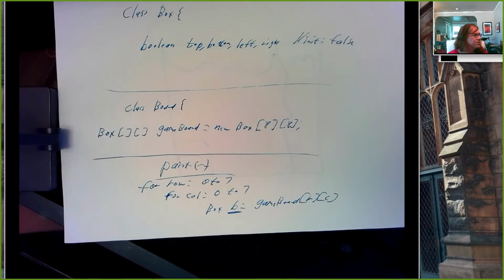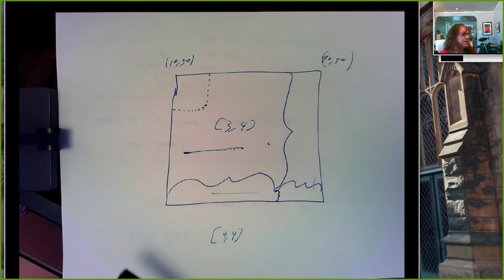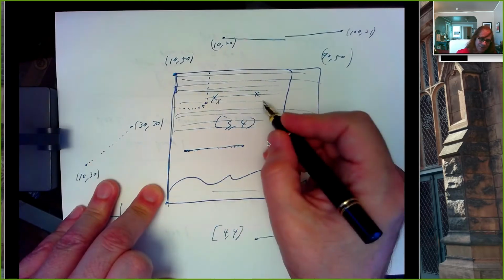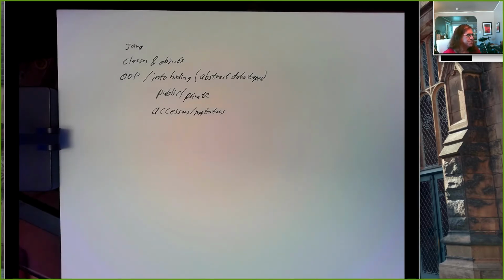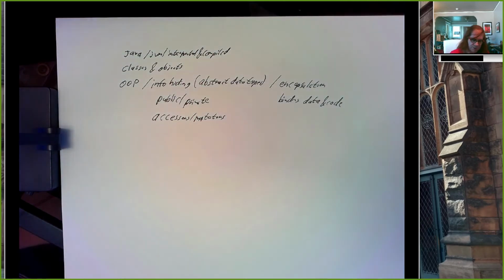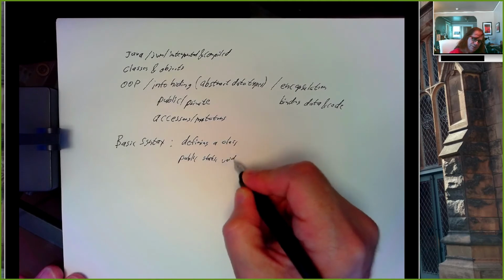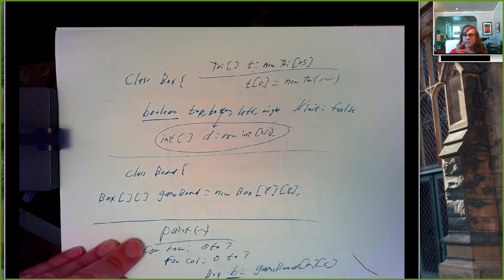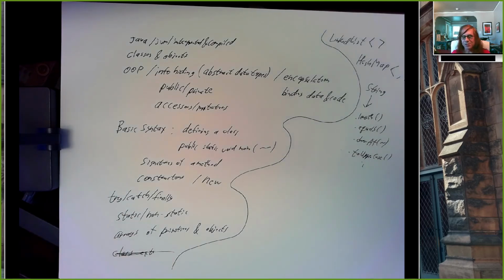CSE223A 20210513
08:52 PA4 discussion/ideas/etc
15:54 midterm
20:25 logistics
20:39 10:00-10:50 Friday
27:53 more topics